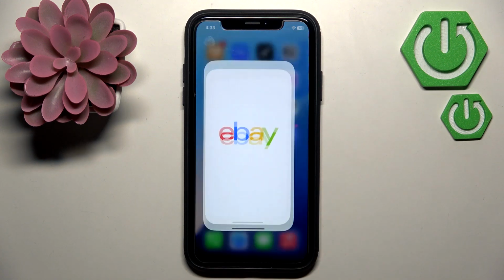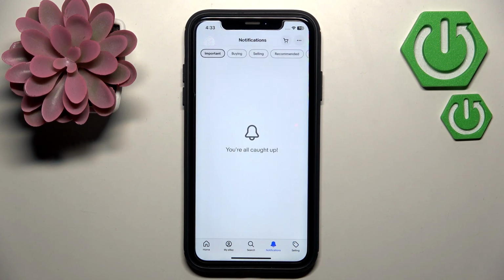eBay App – How to Manage Claims and Handle Disputes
If you sell on eBay and want to know how to manage claims using the eBay app, this video will walk you through every step. Learn how to find and respond to eBay claims, including 'item not received' and 'item not as described' cases. We’ll show you how to upload tracking information, offer refunds, communicate with buyers, and prevent future claims by following best practices. Whether you’re a new or experienced eBay seller, these tips will help you handle disputes smoothly and keep your account in good standing. Managing eBay claims is easier when you know where to look and what actions to take. Watch now to improve your eBay selling experience and resolve issues quickly using the eBay app on your device.

How to manage claims on the eBay app?
How to respond to 'item not received' claims on eBay app?
How to handle 'item not as described' disputes in eBay app?

0:00 Introduction
0:07 Open eBay app and access My eBay
0:18 Go to Selling section and find claims
0:34 Check notifications for open cases
0:53 Types of eBay claims explained
1:02 Responding to 'item not received' claims
1:23 Handling 'item not as described' claims
1:45 Tips for preventing future claims
2:40 Final advice and summary